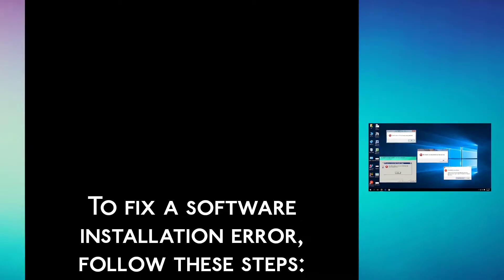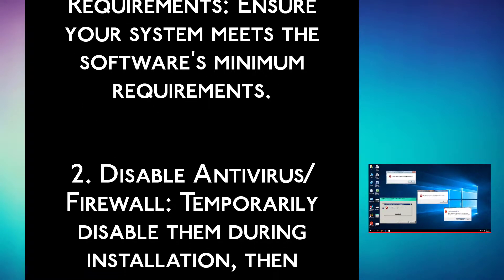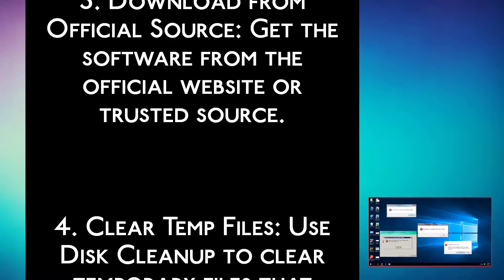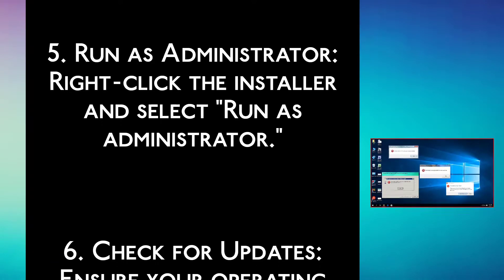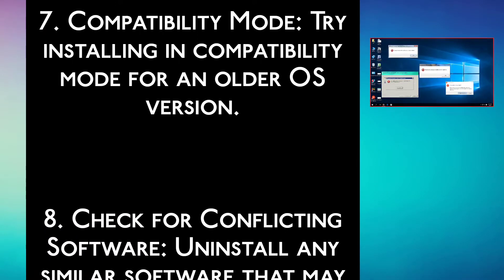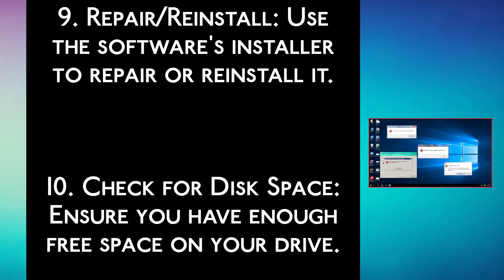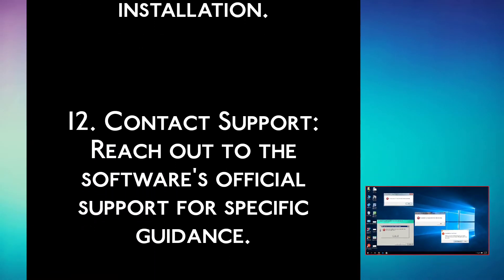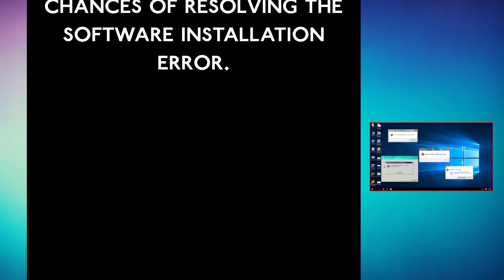How to Fix Software Installation Error in Windows 11/10/8/7 ( fail can't install )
"Quick Fixes for Software Installation Errors in Windows 11/10/8/7"
Struggling with software installation on your Windows system? Watch this short guide for easy steps to troubleshoot and resolve common installation errors. Get your software up and running smoothly in no time!

1- Fatal error during installation
2- How to fix software installation failed error windows 11
3- How to fix software installation error
4- Can't install programs in windows 10
5- Windows 10 installation failed no error code